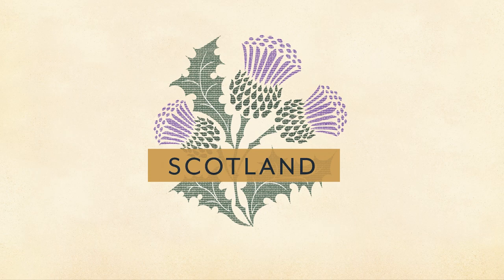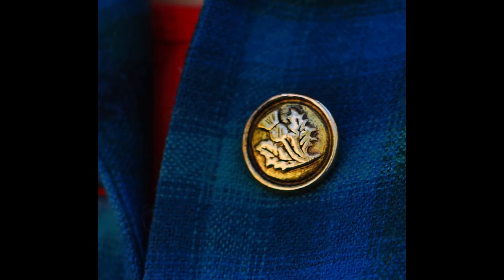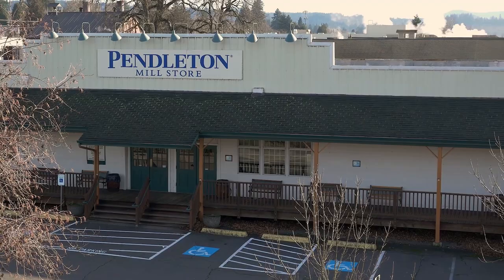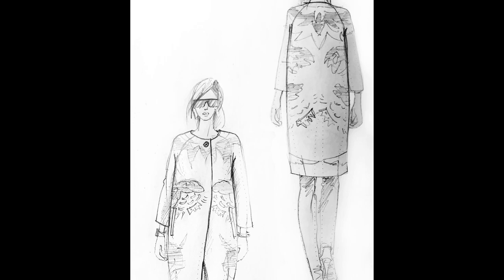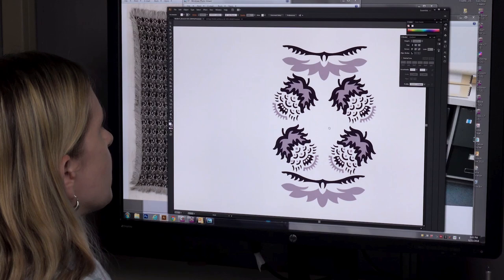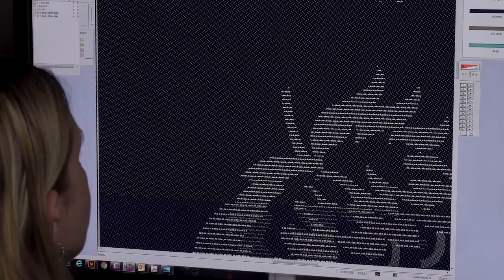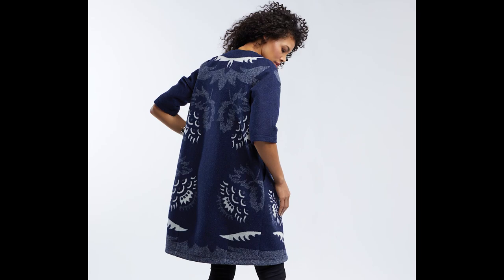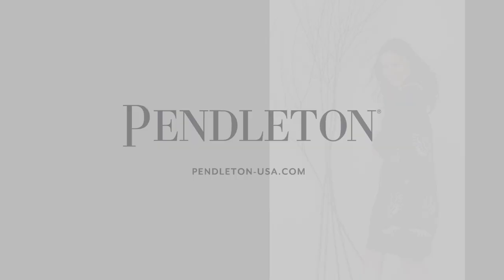Inspiration: The Thistle Pattern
Inspired by a skirt from the early 1960s,  Pendleton's new thistle pattern comes to life.